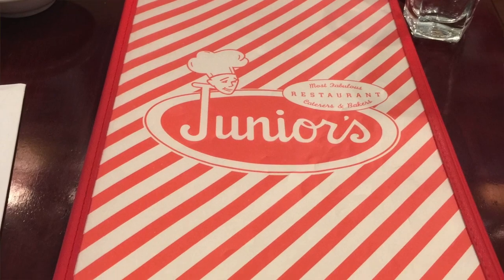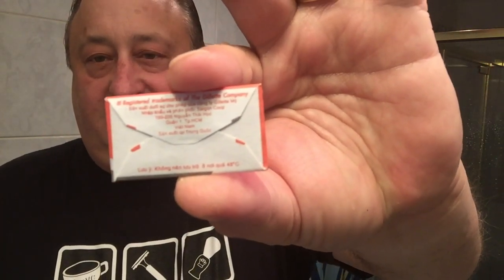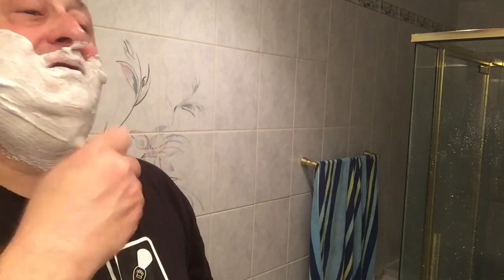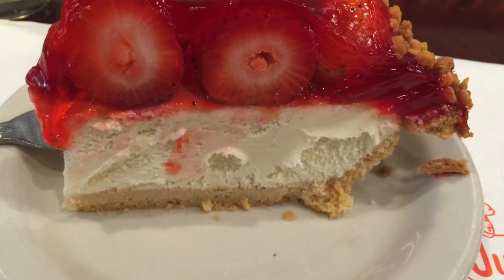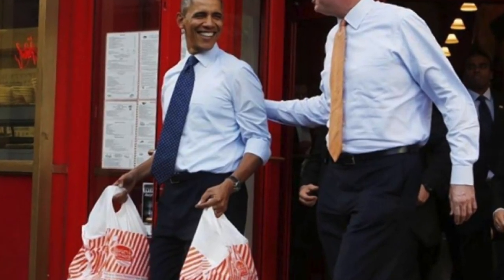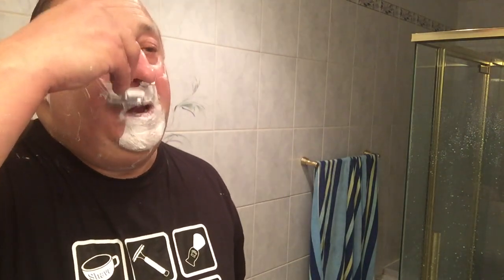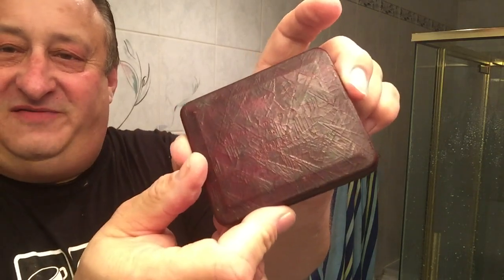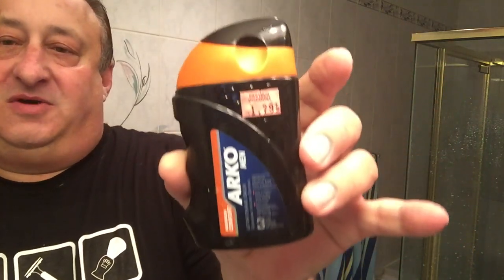A Brooklyn Shave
A trip to Brooklyn NY and of course a restaurant. A shave using a Cooper razor manufactured in Brooklyn